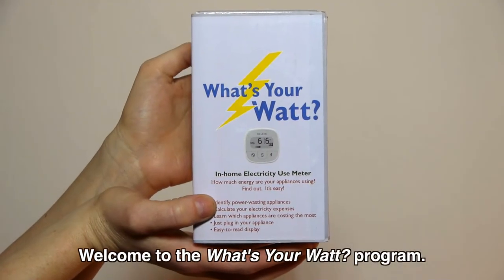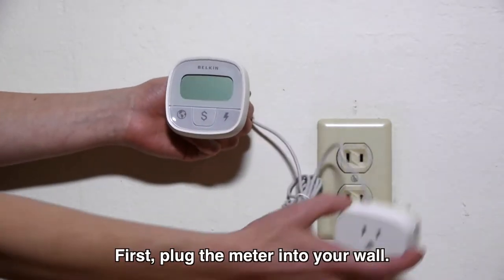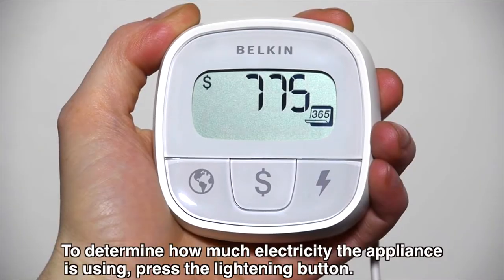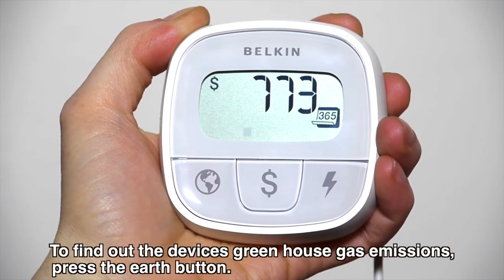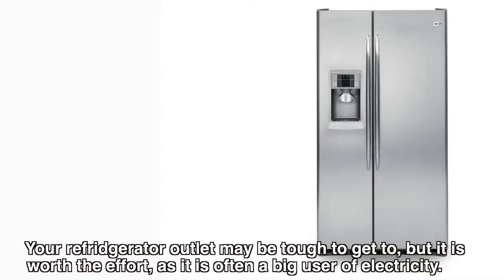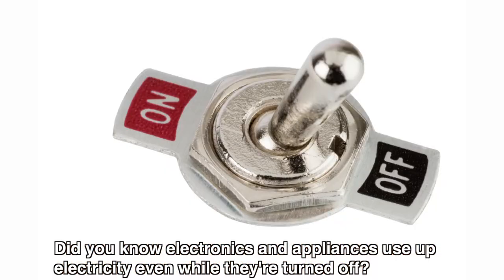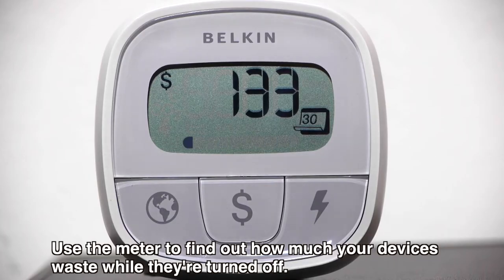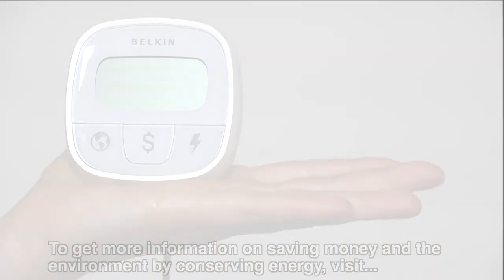Whats Your Watt (English)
The What's Your Watt program provides resources to help San Francisco residents reduce their electrical consumption. You can borrow this little energy meter from any San Francisco Public Library.